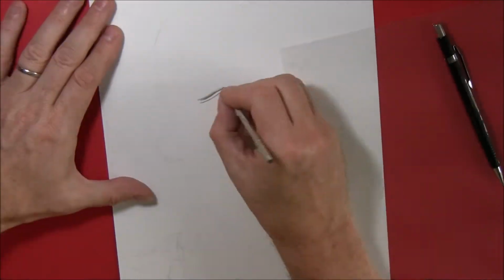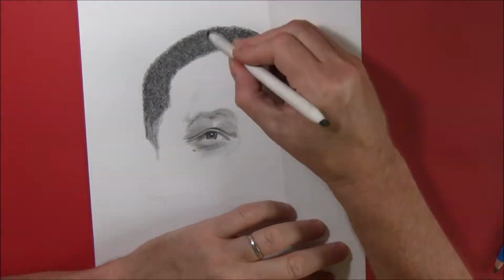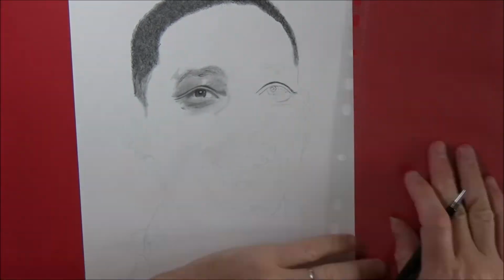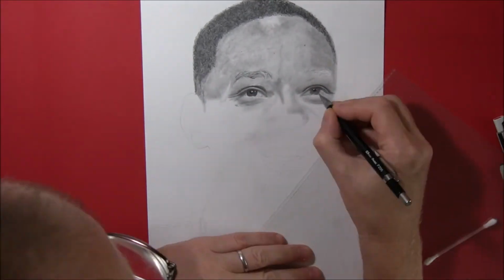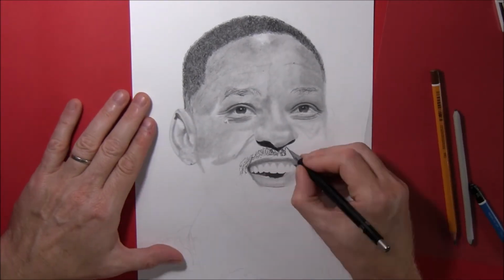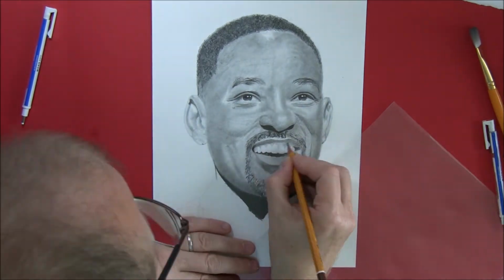Drawing Will Smith or How to Finish a Drawing When Your Heart Isn't in It!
For those of you who read the whole of the title and for those who don't watch three seconds before commenting 'Great drawing' and clicking off the page, I hope this can be of some assistance.

I am being a tad sarcastic of course and hope the majority of you will watch, although I do own an app that tells me exactly who watches and how long for, so that point is moot and for another video (the one on etiquette that I have been planning for a while).

Anyway, after all the shenanigans with my health and going on holiday I have found it difficult to get back into the swing of things and found it really difficult to finish this Will Smith drawing, to the point where I almost threw it away.

I managed to stick with it and I'll give you my reasons for doing so in the video.

You can find this track by following the link below and listen to Kai's other tracks on his profile at Free Music Archive: